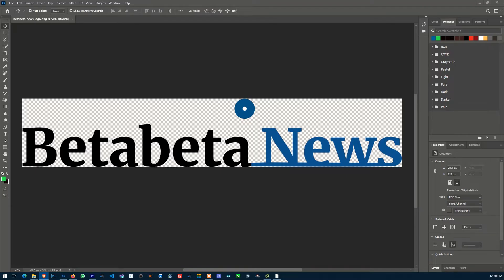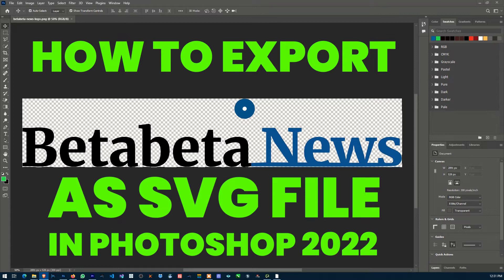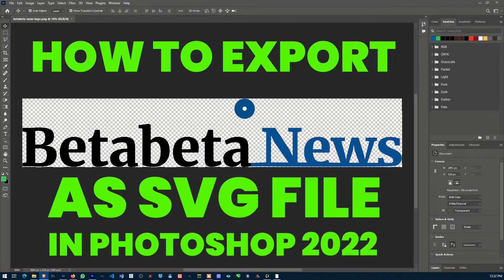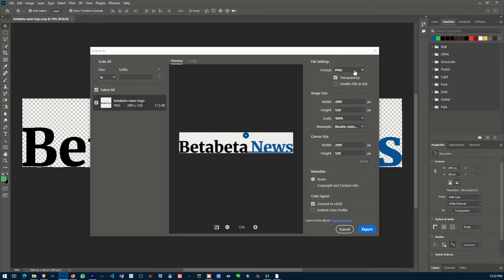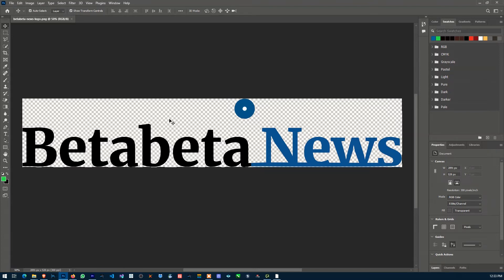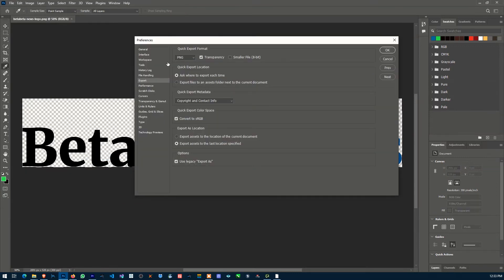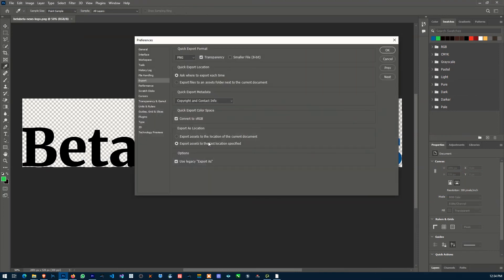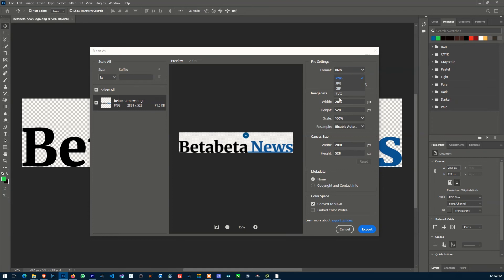How Export SVG File Format in Photoshop 2022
With the August 2021 release of Photoshop 22.5, the export of Photoshop documents as SVG is no longer supported in Photoshop using the Export As option. 'Export As SVG' is being discontinued due to low usage and limitations. This video shows you how to export SVG file just like the old good days.